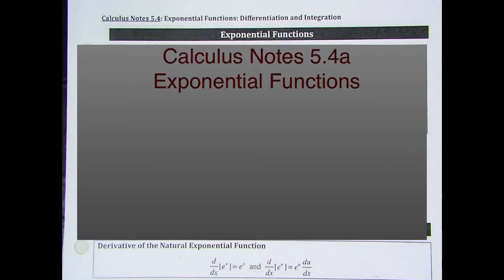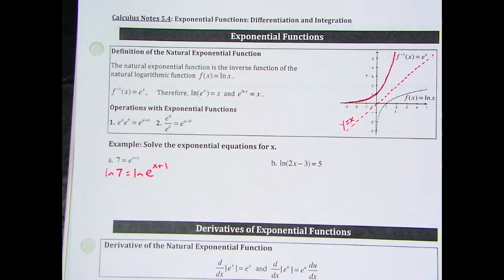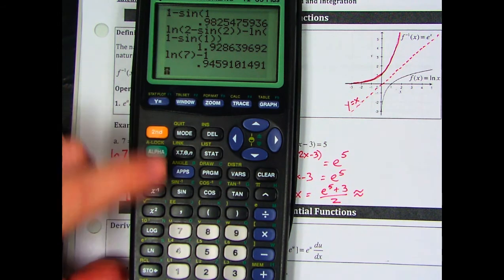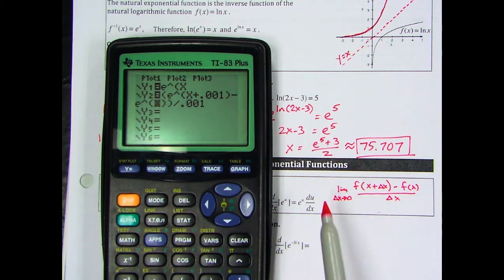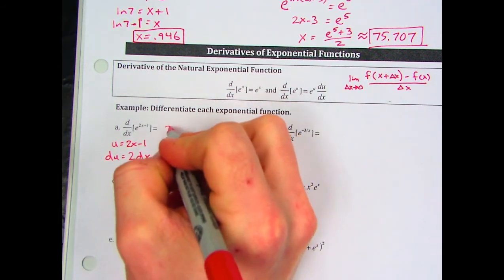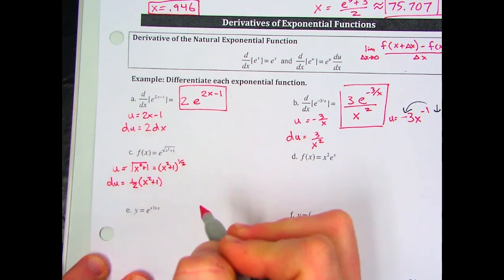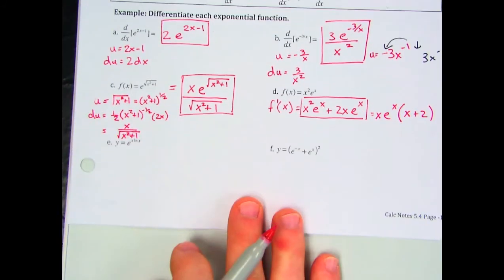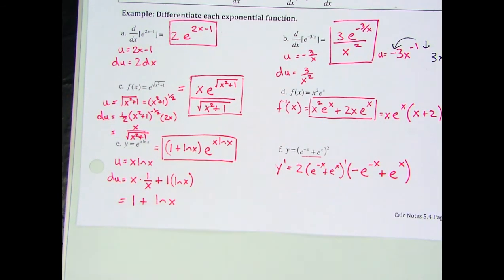Calc Notes 5.4a Exponential Function and Derivative.mp4